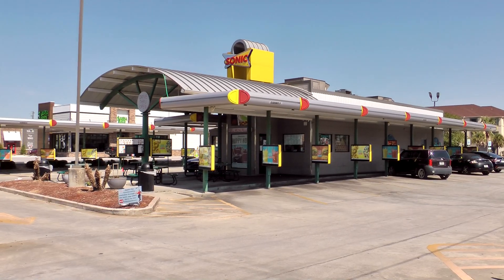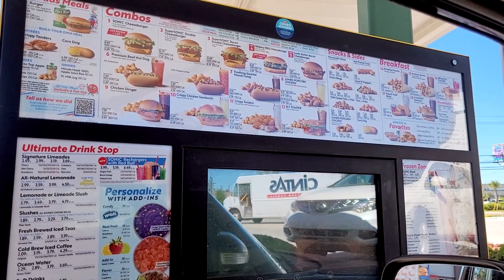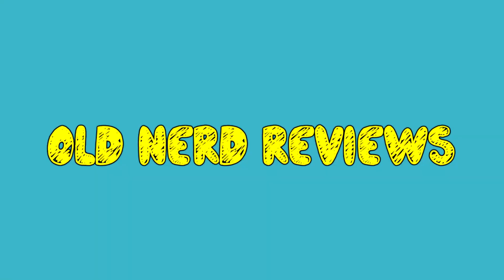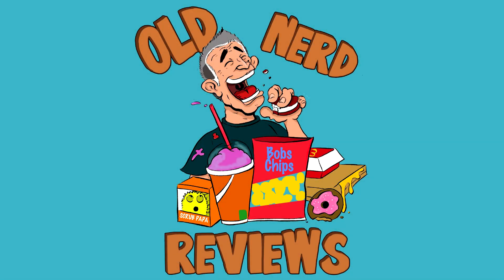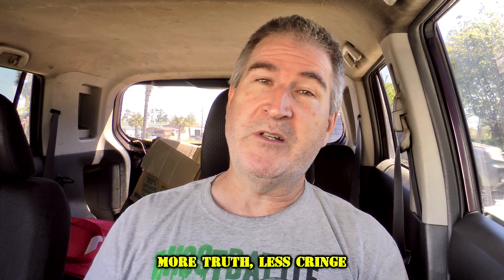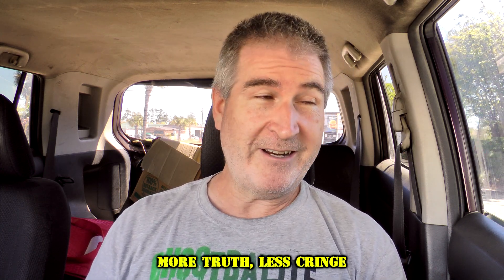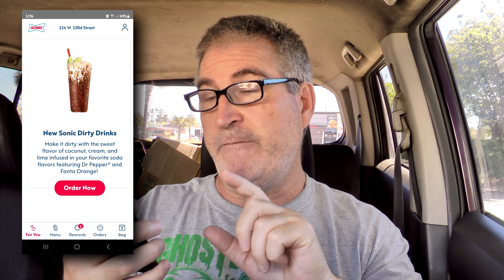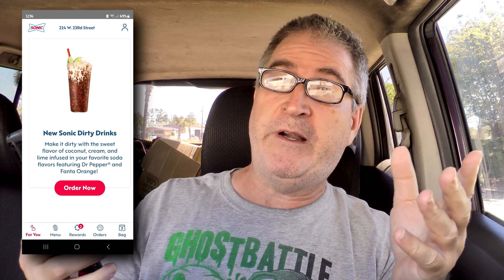Disgustingly Delicious? Sonic Drive In Dirty Drink Review 😱 | oldnerdreviews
I'm reviewing the NEW Dirty Drink from Sonic Drive In today.

THE FLUFF:
Sonic has introduced new “dirty” drinks where you can mix coconut, cream, and lime with sodas like Dr Pepper and Fanta Orange. This trend, known as “dirty soda,” makes regular drinks richer and more unique. It’s part of Sonic’s effort to offer more personalized and non-alcoholic beverage options.

These drinks are available for a limited time at select locations. The idea follows popular trends and caters to customers’ evolving tastes.